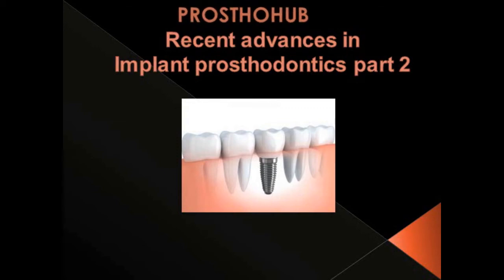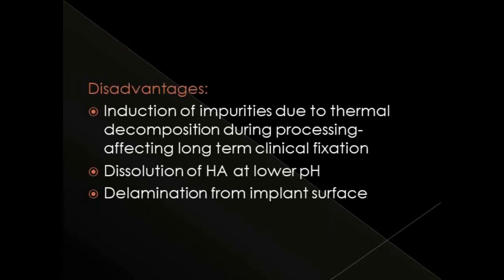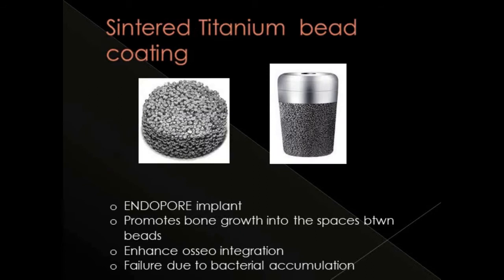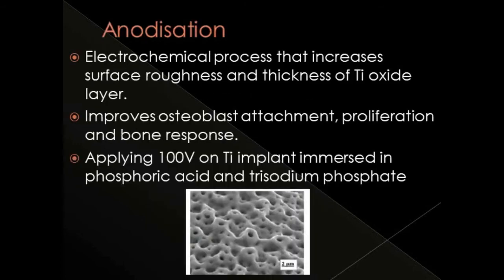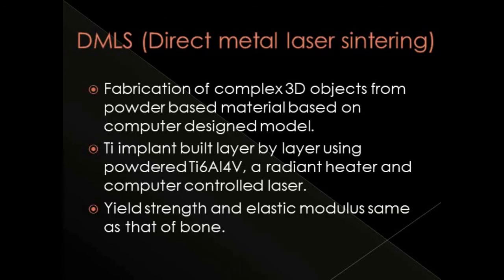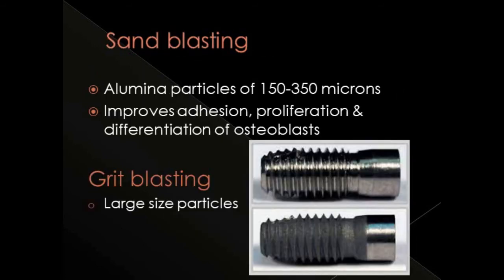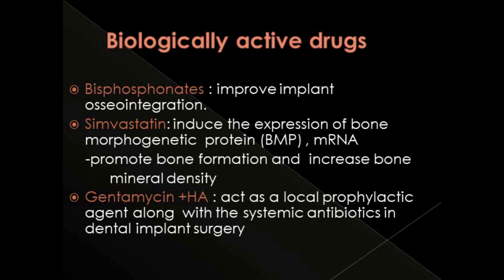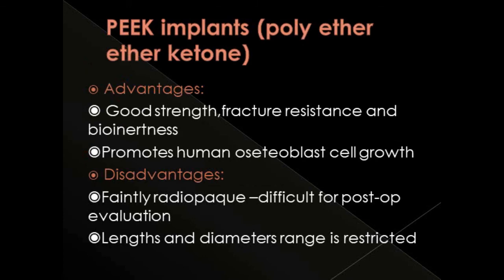Recent Advances in Implants- Part 2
Discussing in detail about the advances in the surface modifications of implant that include additive, subtractive, combined and biological surface modifications.